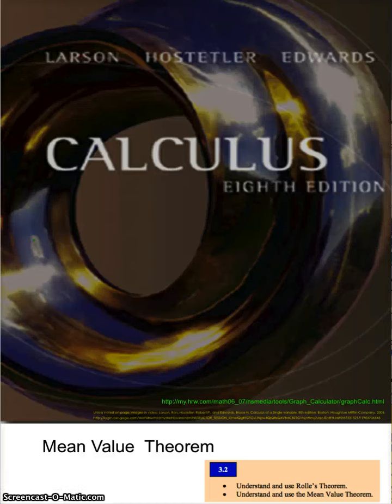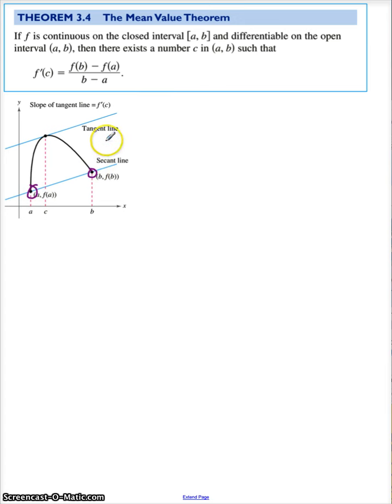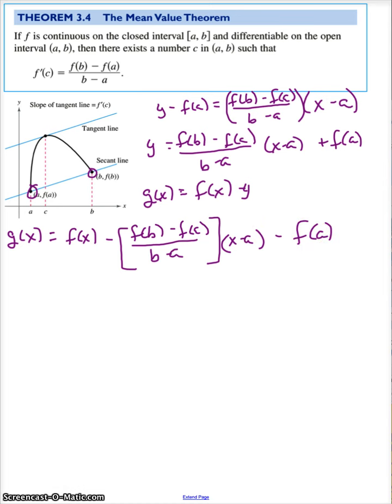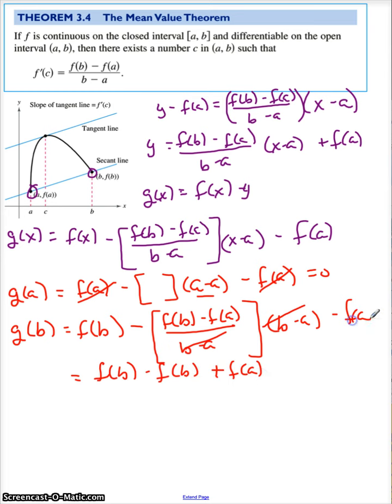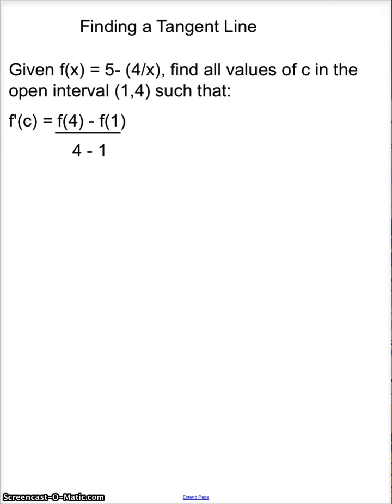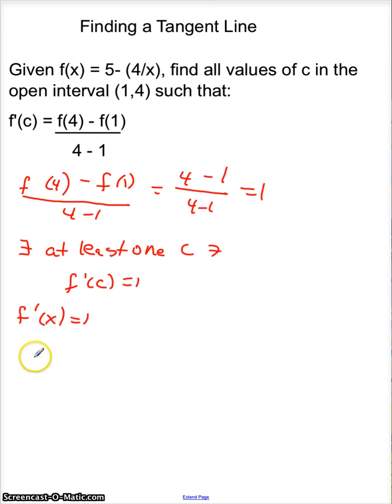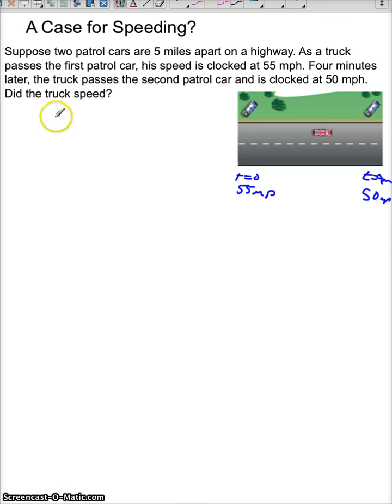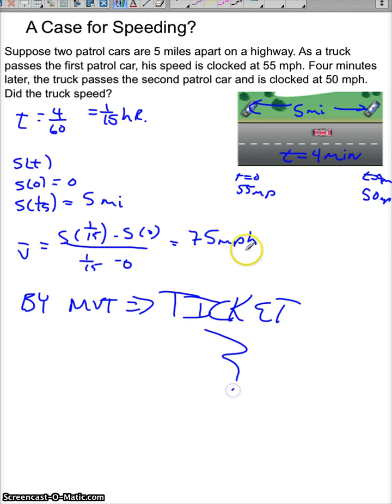3.2.2 Mean Value Theorem